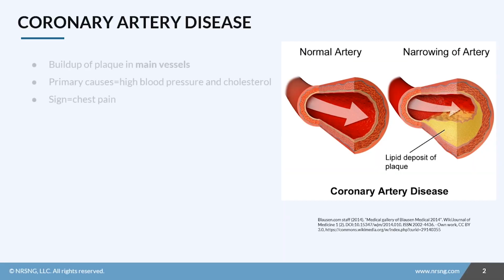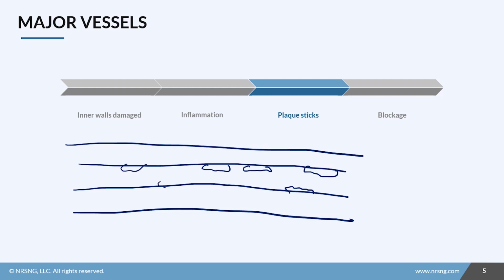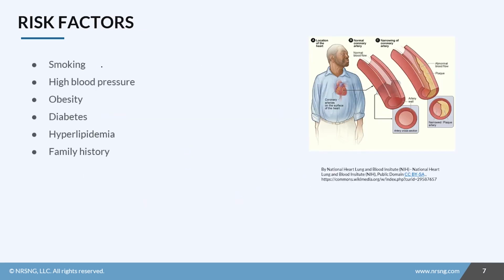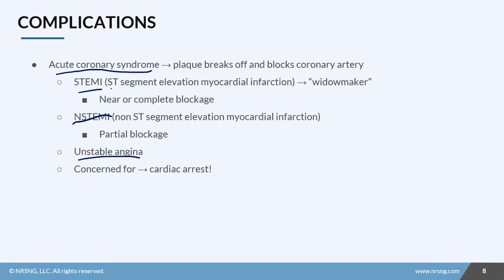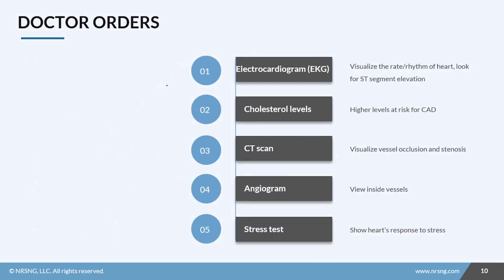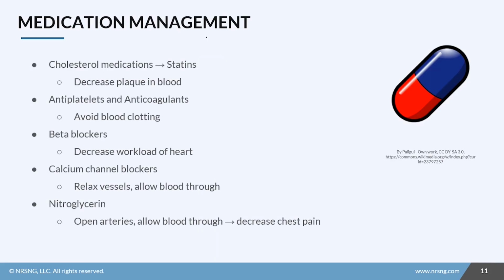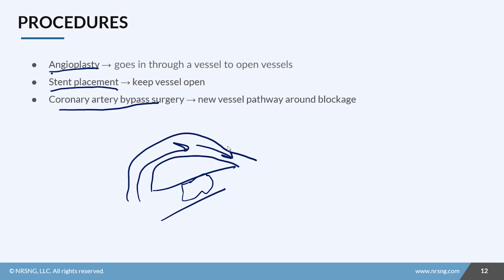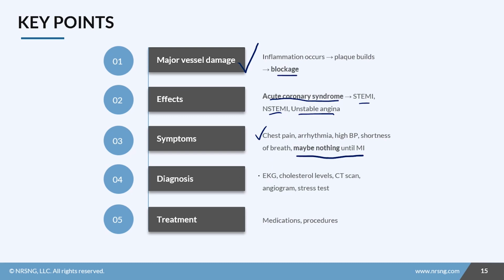Coronary Artery Disease (CAD)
Coronary Artery Disease in Med. Surg. Cardiac Care